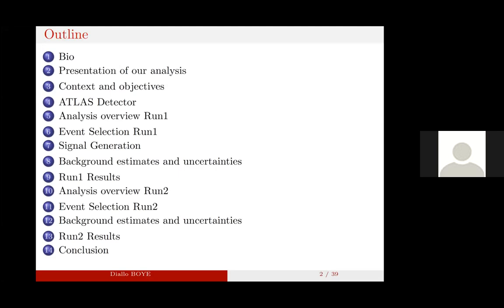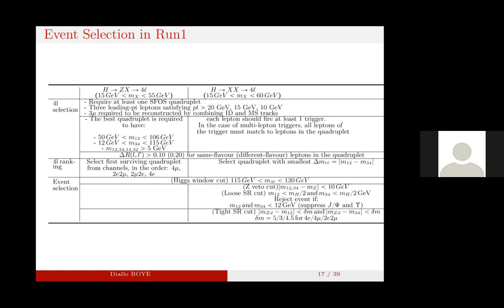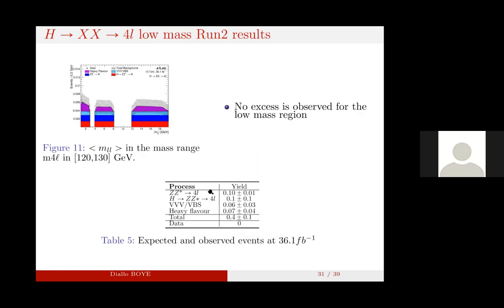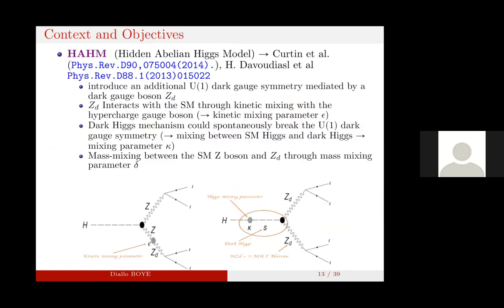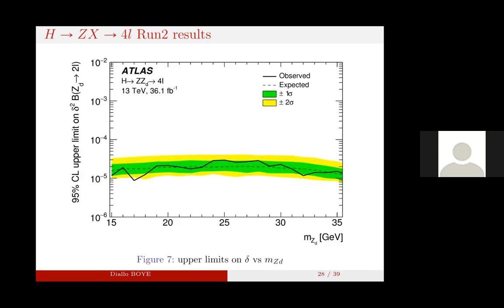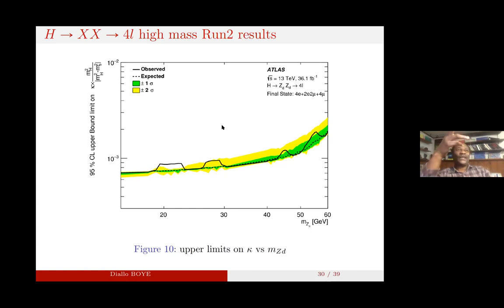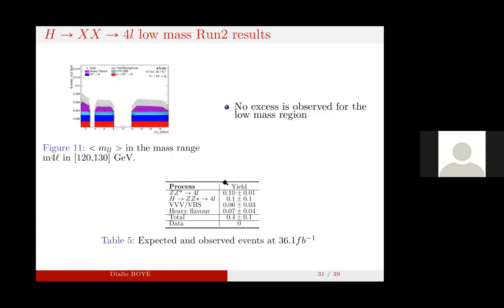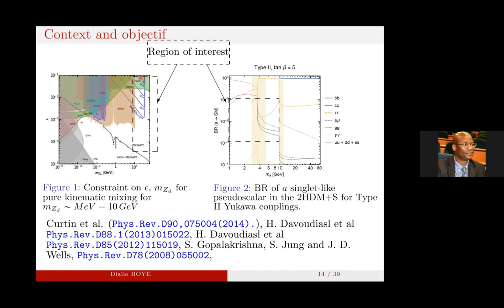ASP 20210330 DialloBoye Atlas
Lecture: The search for a dark vector boson and a new scalar with the ATLAS detector
By Dr. Diallo Boye (alumna of ASP2012)